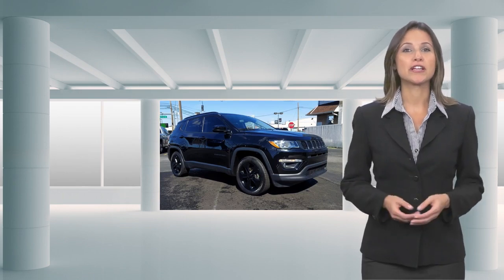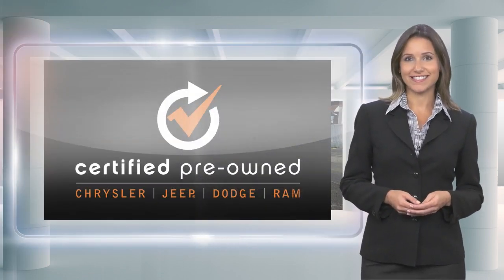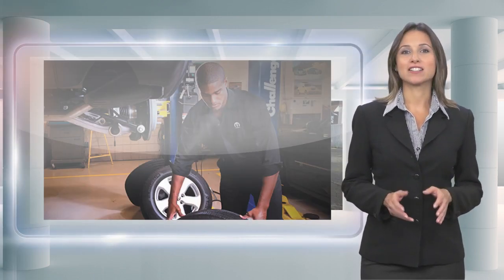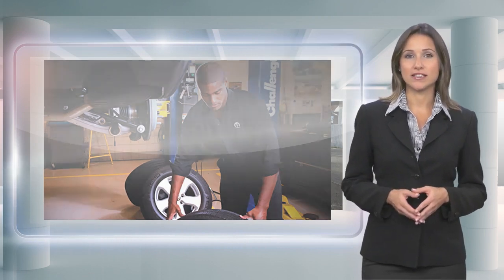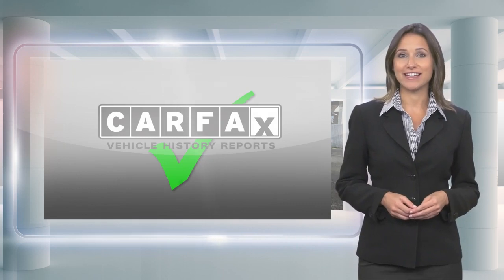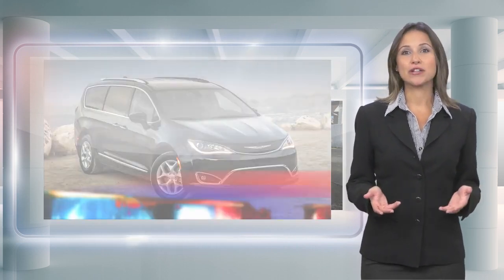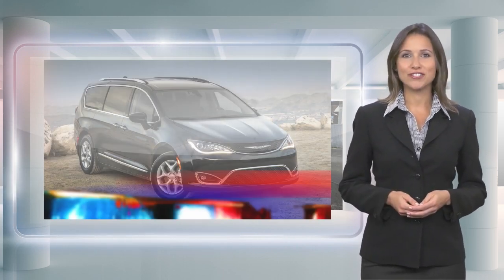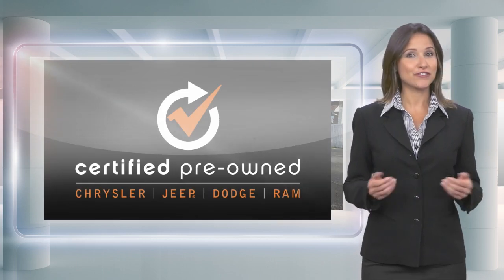Certified 2019 Jeep Compass Altitude, Emmaus, PA J226035A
Kelly Chrysler Dodge Jeep Mitsubishi

Recent Arrival! ONE OWNER, CLEAN CARFAX, Balance of Factory Warranty, 4X4, ORIGINALLY PURCHASED AND SERVICED AT KELLY!, JEEP FACTORY CERTIFIED, WELL MAINTAINED!, Compass Latitude, 2.4L I4, 9-Speed 948TE Automatic, 4WD, Diamond Black Crystal Pearlcoat, Black w/Cloth Low-Back Bucket Seats, Alloy wheels, Cold Weather Group, Front dual zone A/C, Front fog lights, Fully automatic headlights, Heated Front Seats, Heated Steering Wheel, ParkView Rear Back-Up Camera, Remote keyless entry. 22/30 City/Highway MPGCertified. Certification Program Details: This Certified Pre-Owned is backed by a 125-point certification process and offers 3-Month/3,000-Mile Maximum Care Coverage, 7-Year/100,000-Mile Powertrain Limited Warranty, Full Coverage Roadside Assistance and Rental Car Allowance and Free 3-Month trial subscription to Sirius XM Radio (on equipped vehicles). Our Certified vehicles come with our 3-Day/150-Mile Money Back Guarantee and 30-Day/1,000-Mile Trade Out Policy. It is Live Market Priced by scanning over 40,000 websites to assure you of the best value for your money.At Kelly Chrysler, Dodge, Jeep, Ram, Mitsubishi we take our internet business very seriously. Each vehicle is Live Market Priced by scanning over 40,000 websites to assure you of the best value for your money. Kelly Auto Group has been serving the Lehigh Valley since 1967 and was recently voted the Best Place to Buy an Used Vehicle in the Lehigh Valley by Morning Call*s Reader*s Choice Awards. Come see why our customers agree, you can Count on Kelly.

[RLVID:15136:328b72721ef51624:b3efdbe2443ec44d:1]